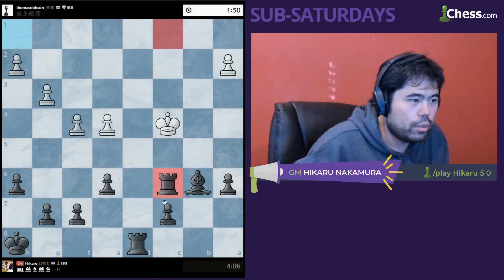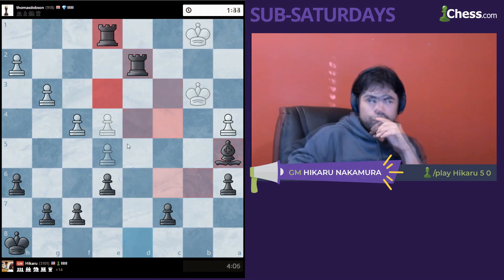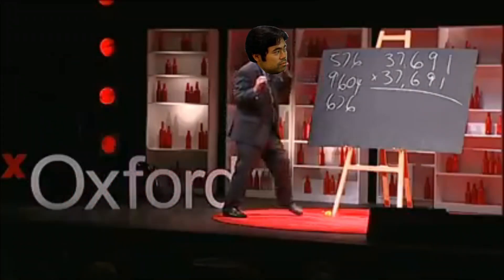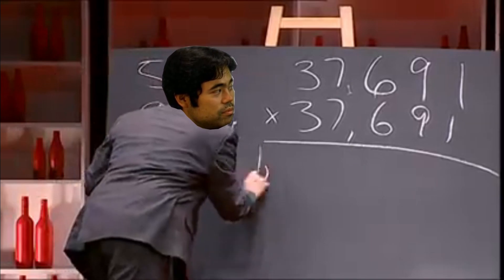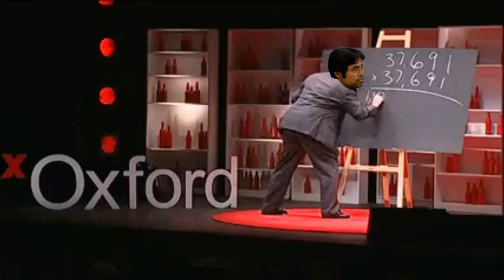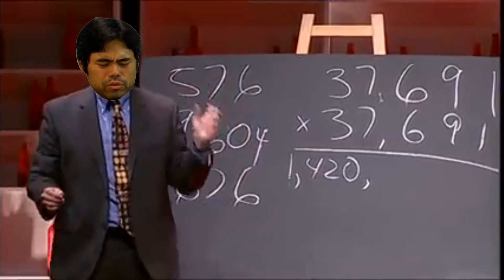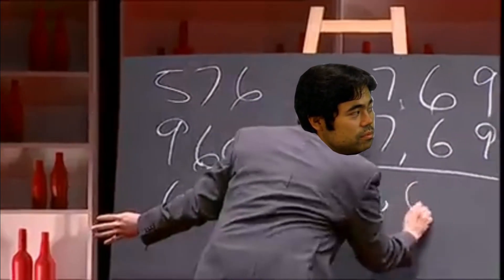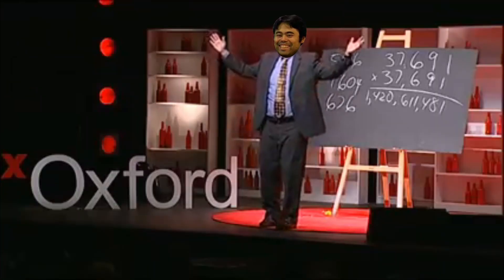What if Hikaru Were a MATHEMATICIAN?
What if GM Hikaru Nakamura were a mathematician instead of a chess GM?!

Watch him solve a 5-digit by 5-digit multiplication problem in his head! 😂